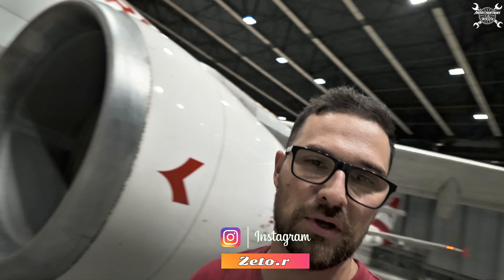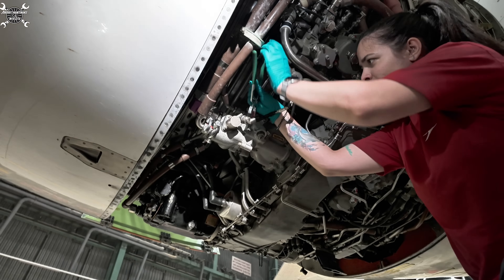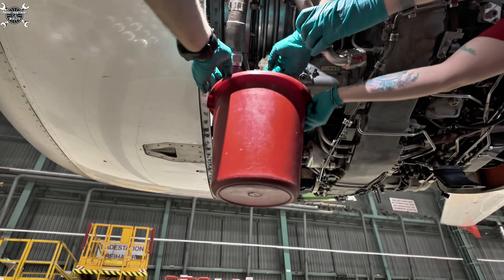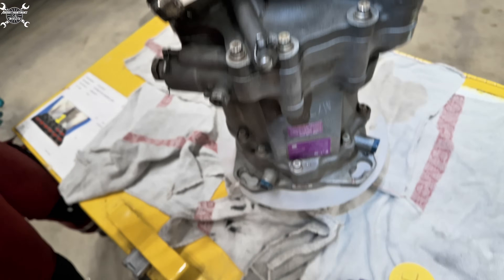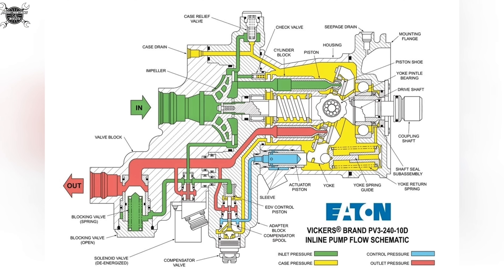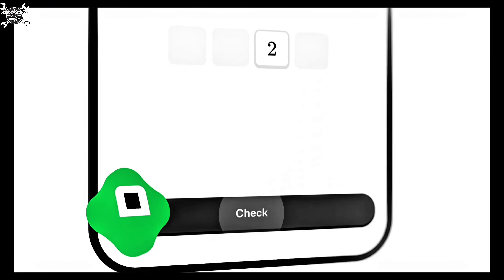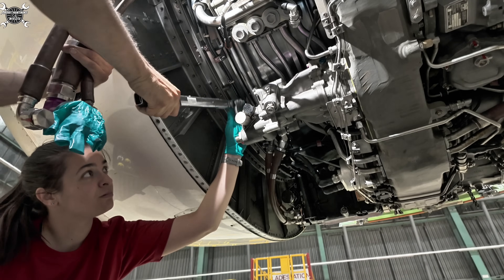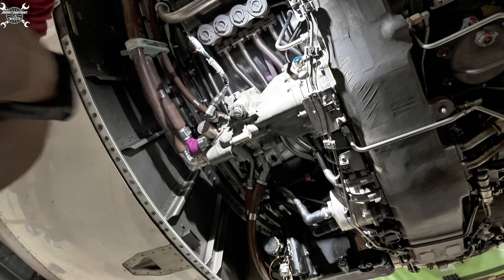Engine Driven Hydraulic pump on A320. How it works?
To try everything Brilliant has to offer—free—for a full 30 days, .

We will taker look on A320 hydraulic pump how it works and also we will take look how to replace it and exactly we will take look on EDP or Engine Driven Pump since we have several kind of hydraulic pumps on Aircraft.
 Engine driven Hydraulic pump is installed on engine accessory gear box hart which pumping hydraulic fluid through all control components from flight controls to landing gear. Hopefully my explanation will be enough for you.

here you can find few informations about this component
The EDP supplies fluid to the system at a nominal pressure of 206 bar (3000 psi) with zero flow, and a flow of 150 l/min (39.6 US gal/min) at a pressure of 196 bar (2854 psi). The pump supplies this amount of fluid at a speed of 3702 rpm (equivalent to 93.5% engine N2 speed).
If the supply of fluid to the EDP stops (the fire valve is closed) the EDP can operate for a maximum of 15 mins. before it is damaged.

Reason for replacement: leak

few links which might be interesting for you:
PDF of the pump which I used:

———-Video content

00:00 -  intro
00:33 - Preparation and explanation
02:04 - removal of the electric and hydraulic connections
04:27 - removal of the Pump
05:57 - closer look on the pump
06:38 - explanation how the pump works
08:26 - preparation for installation
10:22 - installation of the the pump
11:48 -  installation of the hydraulic and electric connections
14:00 -  where are all others hydraulic pumps
15:16 -  leak check and test